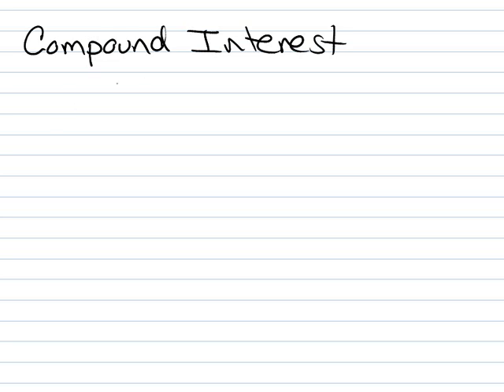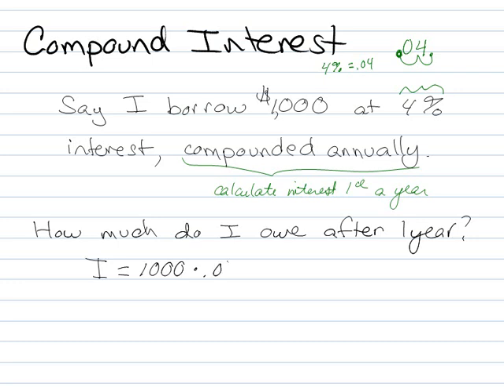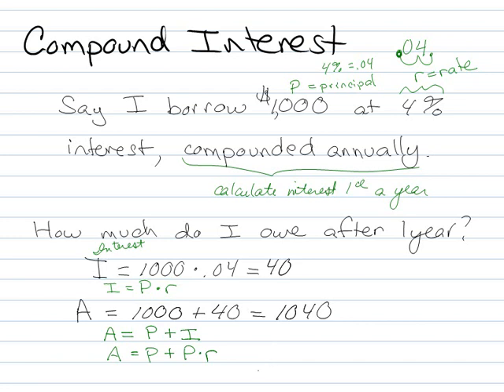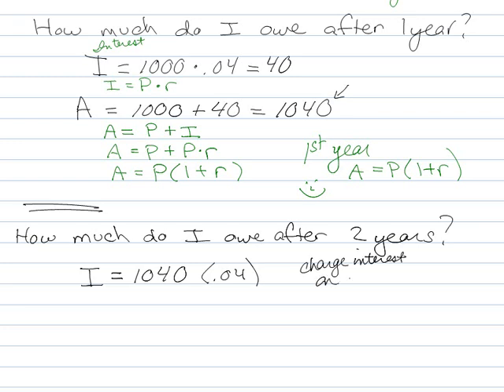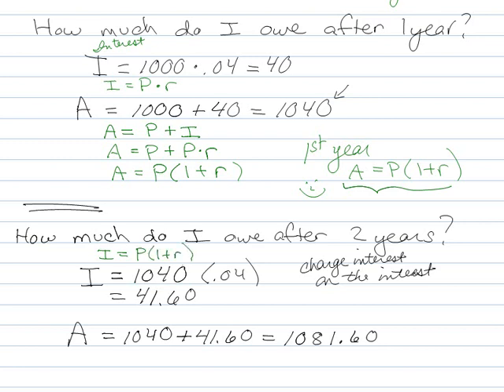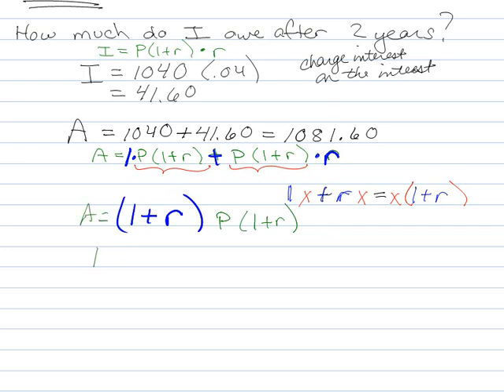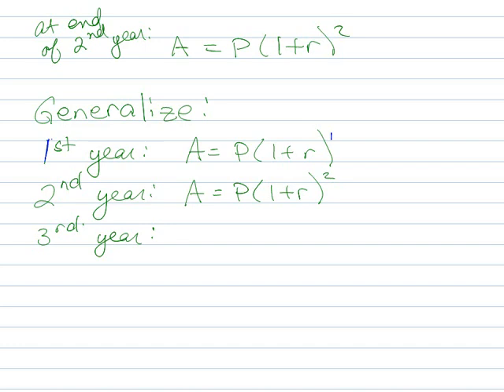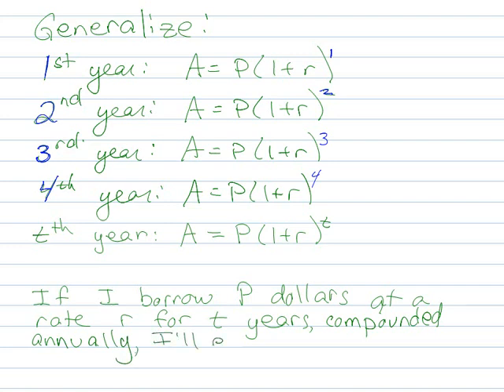Calculating Interest Compounded Annually